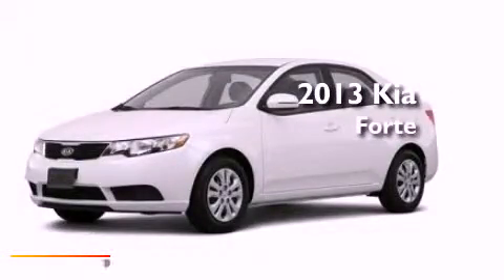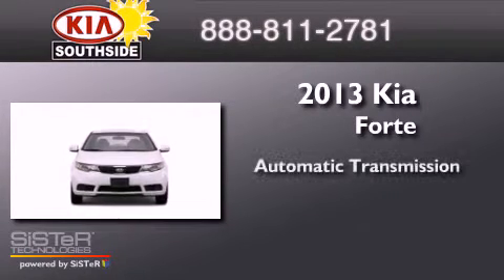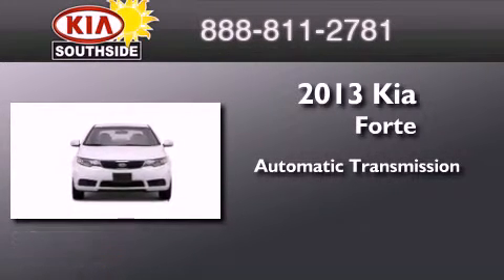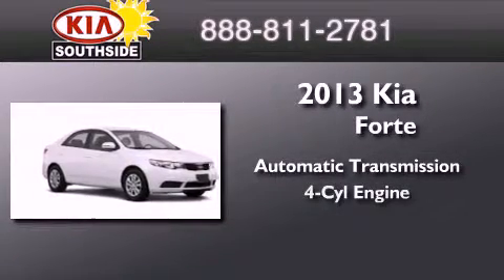2013 Kia Forte Jacksonville FL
Year : 2013
 Make : Kia
 Model : Forte
 Engine : 2.0 Sequential-Port F.I.4 Cyl.
 Trans . : Automatic
 Exterior : Silver

 Interior : Stone

 9401 Atlantic Blvd.